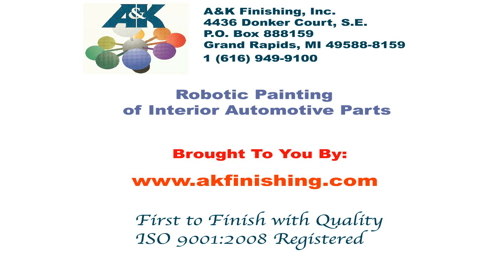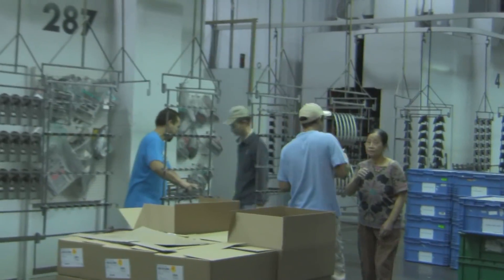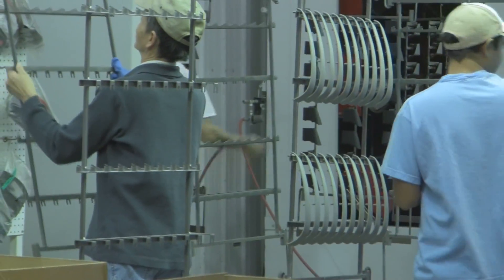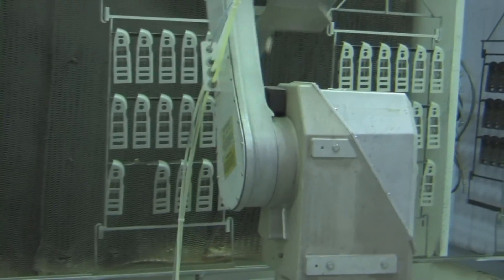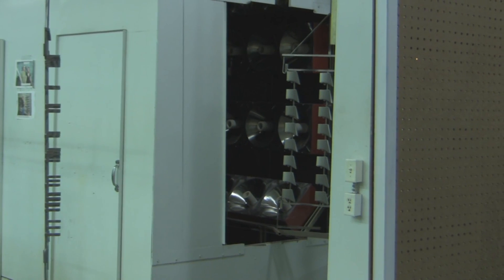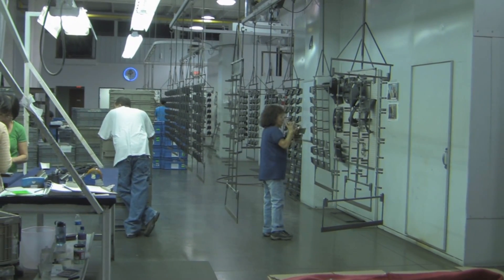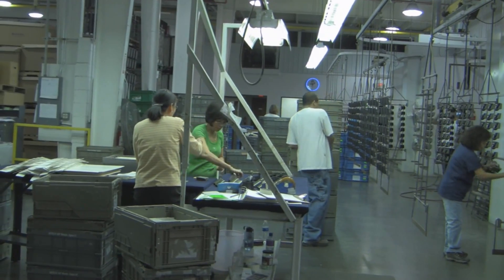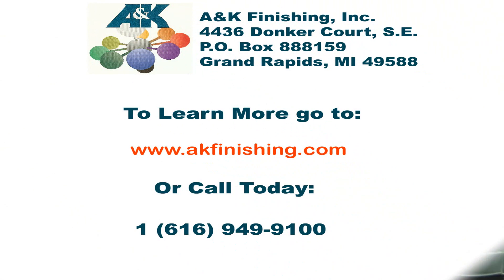Robotic Painting of Automotive Interior Parts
- A&K Finishing is a premier painter of plastic, wood and metal parts for a number of industries including automotive, office furniture and electronics manufacturers and suppliers. With over 60,000 sf of plant in Grand Rapids, MI and a 10,000 sf in Ogden, UT, A&K Finishing is a world class painter with 10 robotic paint lines and 20 paint booths.

A&K Finishing specializes in automated mask and open spray paint processing, finishing of plastic interior automotive, office furniture and electronic plastic parts as well as metal furniture and electrical component parts.